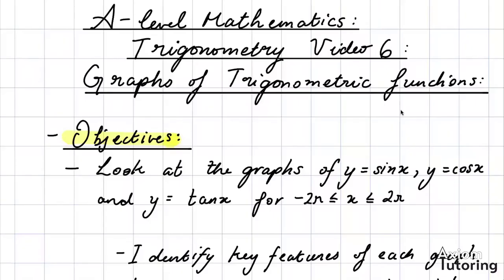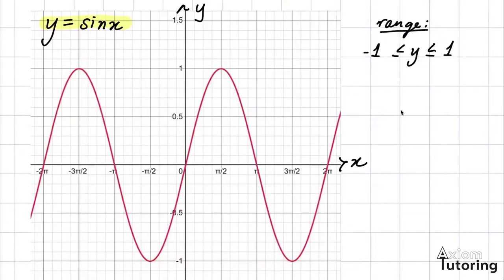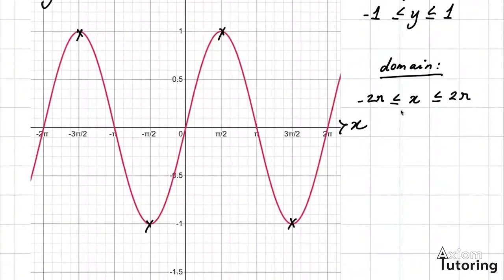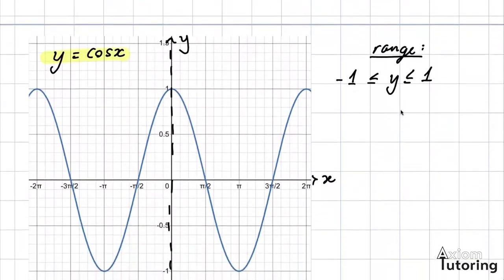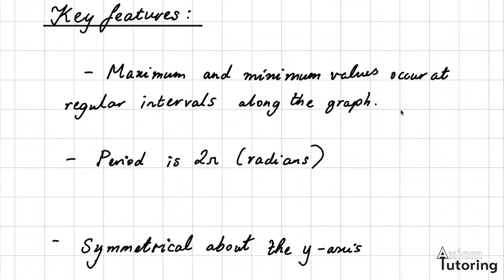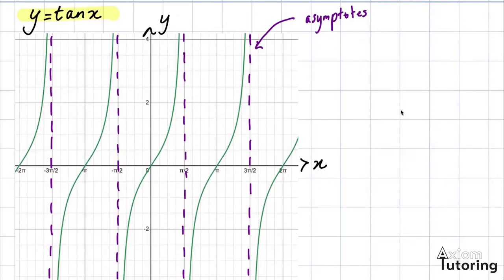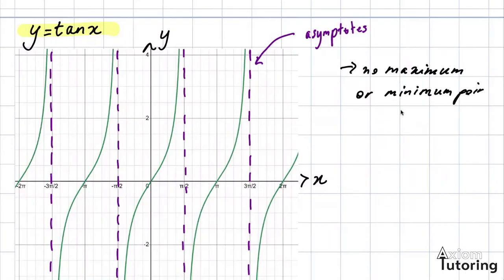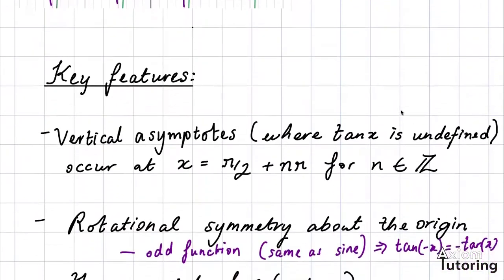6 A level Maths Trigonometry Introducing Trig Graphs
In this A-level trigonometry video, we explore the graphs of sine, cosine, and tangent functions. We'll examine their key features, including maximum and minimum points, periods, and symmetry. Understanding these graphical characteristics is crucial for mastering trigonometric concepts. This video covers the graphs of y = sin x, y = cos x, and y = tan x within the domain of -2π to 2π. We'll identify their unique properties, such as rotational symmetry for sine and tangent, and y-axis symmetry for cosine. We'll also discuss the concept of periodicity and the presence of asymptotes in the tangent graph. And visit AxiomTutoring.com to find a tutor tailored to your needs.